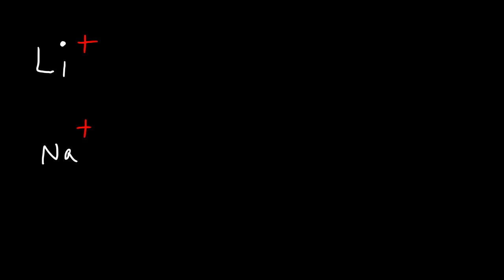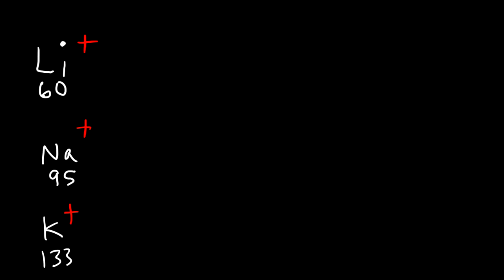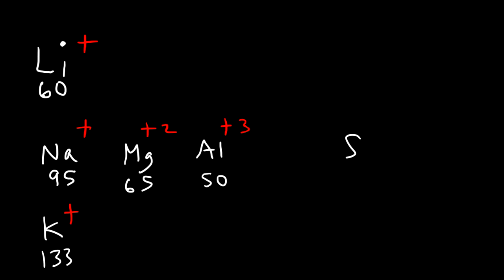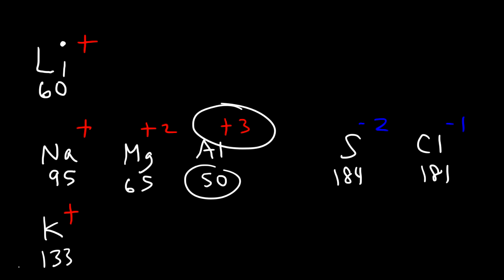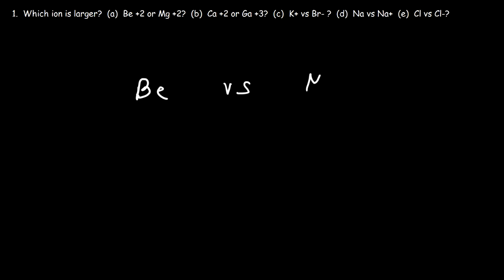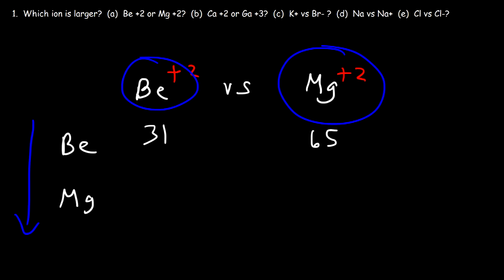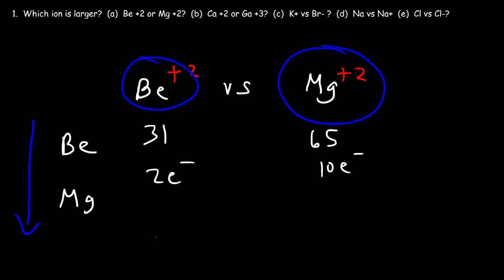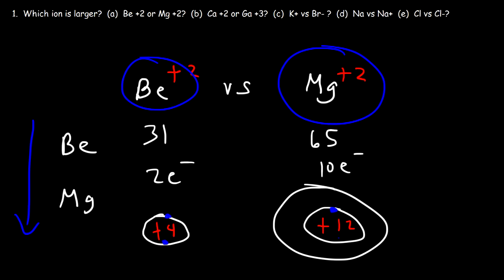Ionic Radius Trends, Basic Introduction, Periodic Table, Sizes of Isoelectric Ions, Chemistry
This chemistry video tutorial provides a basic introduction into the periodic trends of the ionic radius of ions.  It explains how to rank in order of increasing ionic radii - the sizes of isoelectric ions - which are ions that have the same number of electrons and the same electron configuration.  Anions are usually bigger than cations.